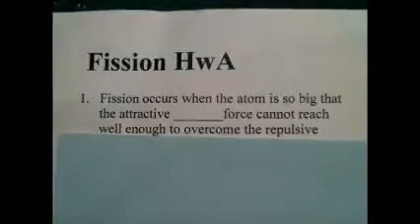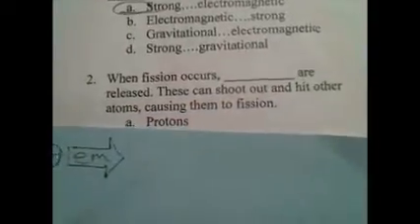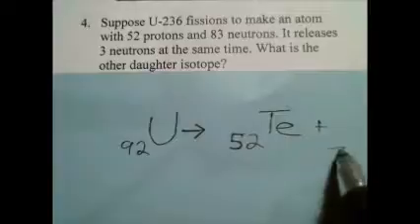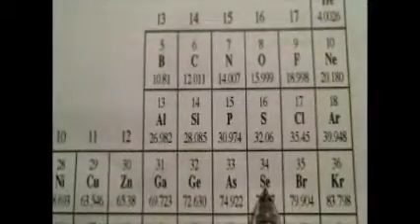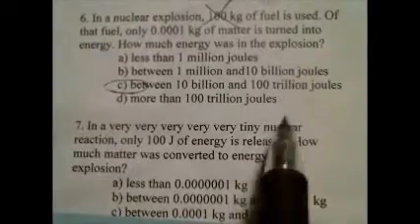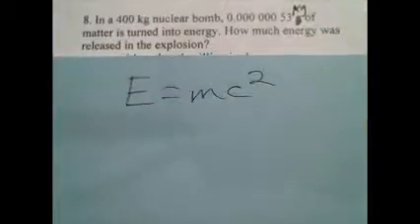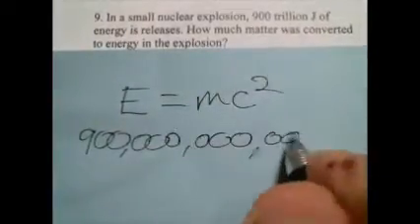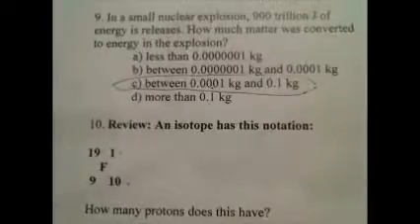bulldog physics fission HwA